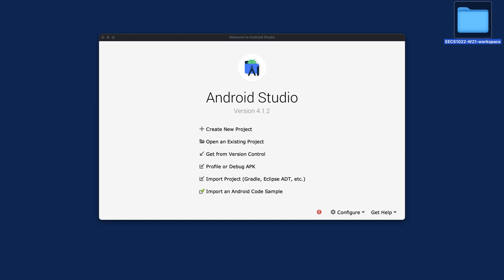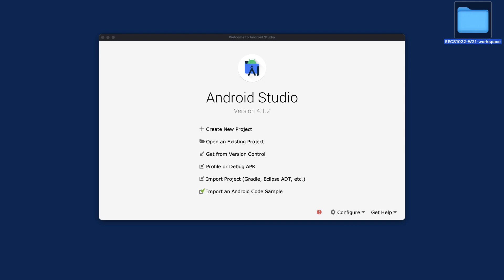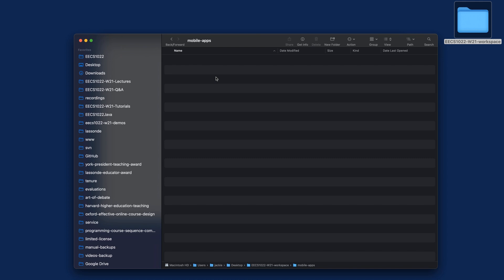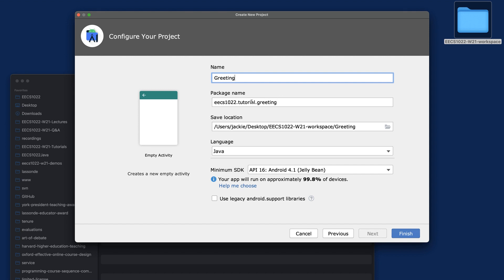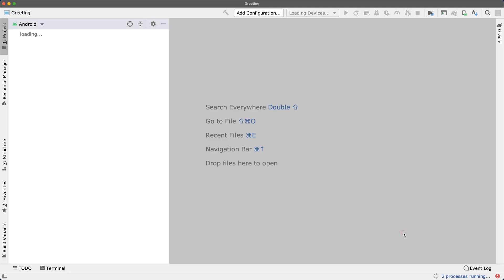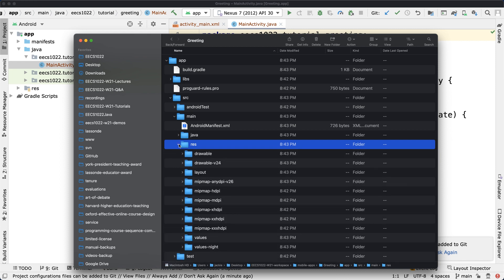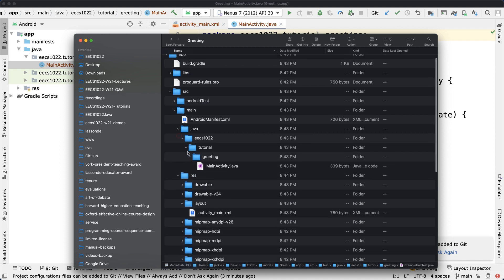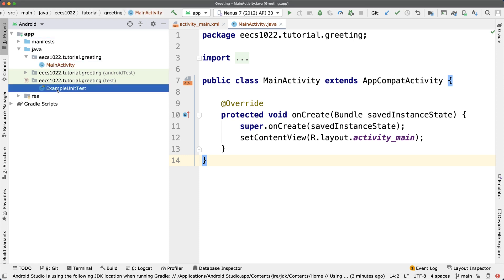[HD] EECS1022 W21 - Java Tutorials - Week 9 - Part A1 - Greeting App - Creating an Empty Activity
Topics
- Creating an Empty Activity in Android Studio